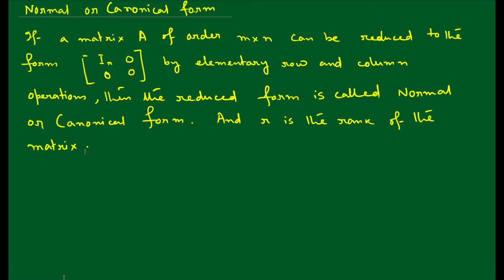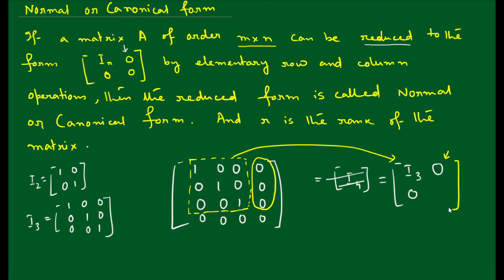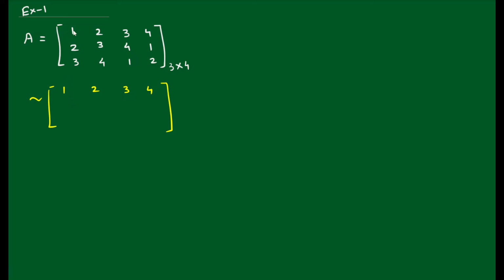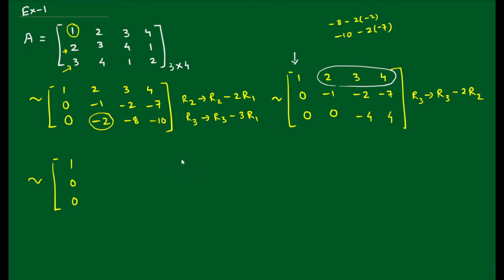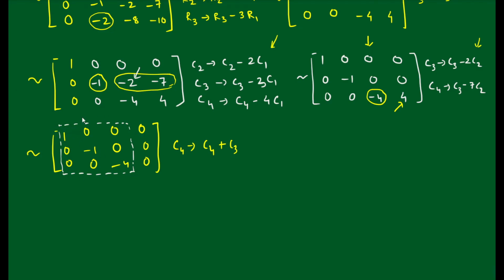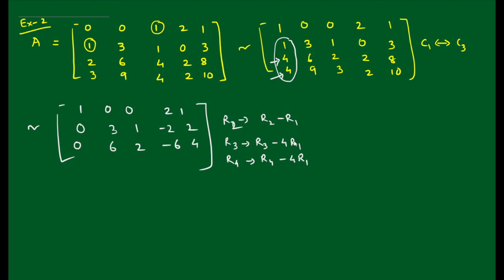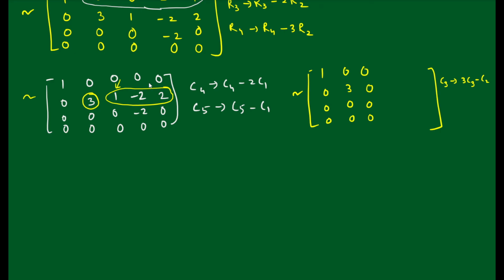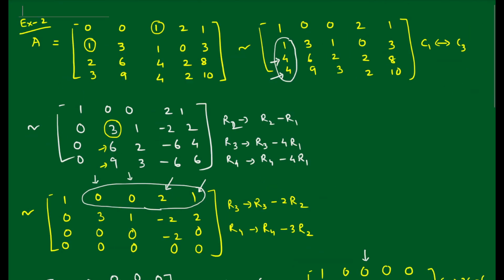Rank of Matrix by using Normal Form | Rank of a Matrix | Canonical Form |Examples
Rank of Matrix by Normal Form | Normal Form | Rank of a Matrix | Canonical Form |Examples
Method to find rank of a matrix, Method to find rank of matrix by normal form, Row echelon form, Elementary row and column transformation, Normal form of a matrix, Rank of a matrix by using normal form, Linear Algebra, Normal form matrices, rank of a matrix by reducing it to normal form,  normal form, Rank of 3x3 and 4x4 matrix, Reduced into normal form form, Canonical form, Trick to finf rank of a matrix, First year engineering mathematics, How to find rank of a matrix, Echelon form of matrices, Rank of a matrix solved examples, Trick to find rank of matrix by normal form, Reduced row normal form, Normal form in easy way, Engineering mathematics, Btech, IIT JAM, GATE, CSIR-NET, Bsc, Msc, MSc Maths, BITSAT, IPU CET, TISSNET, NEST, CUSAT CAT, BHU PET, CUCET, University mathematics, numerical analysis, Dr Bamdeb, bamdeb sir, dr bamdev
 Dr. Bamdeb